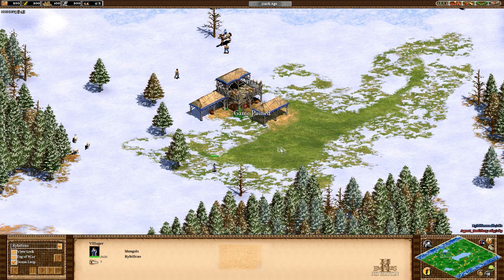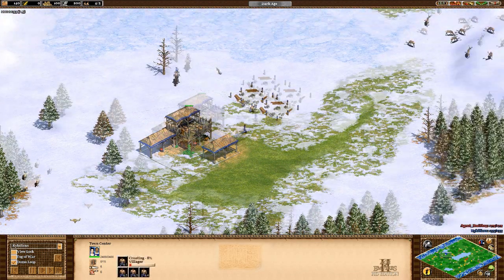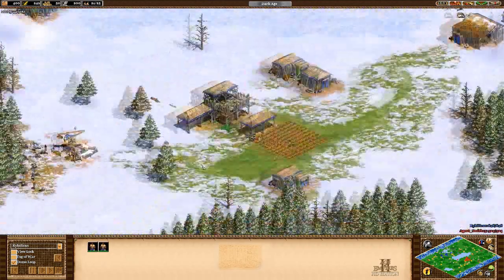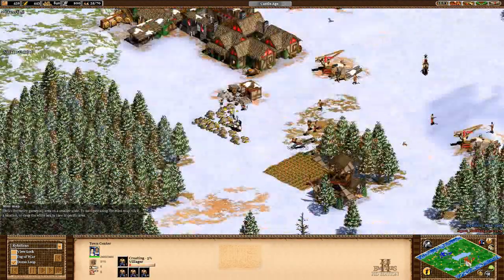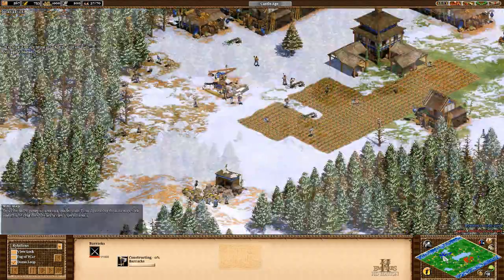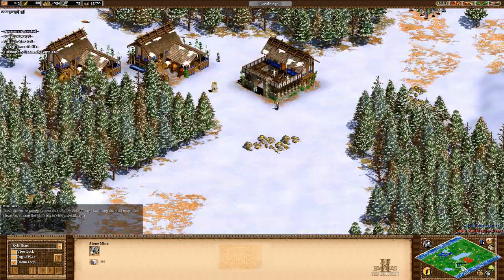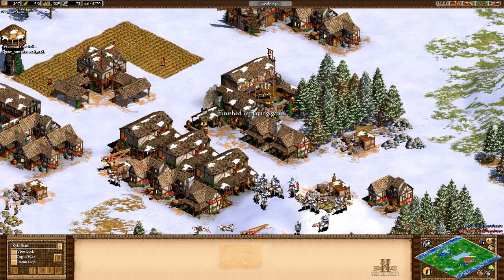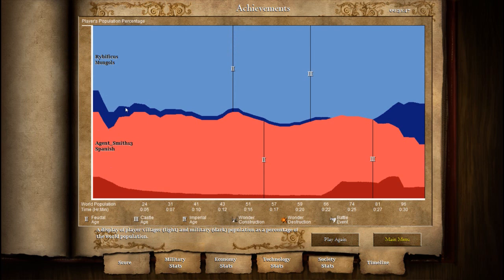Age of Empires 2: HD Edition 1v1 Multiplayer Live Commentary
My first attempt at live commentary. It's a little rocky but I think I'll improve the more I upload.